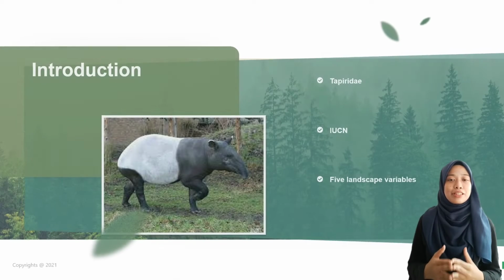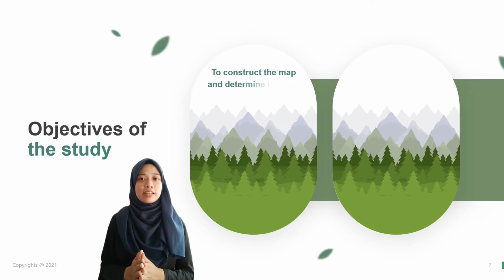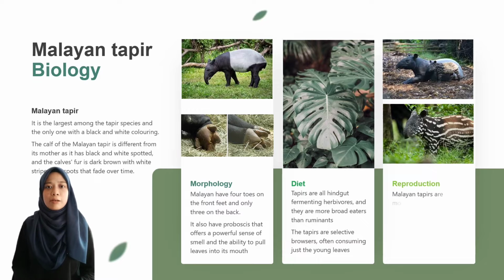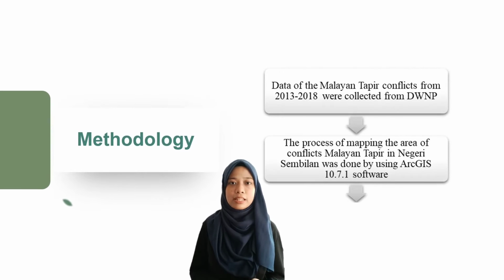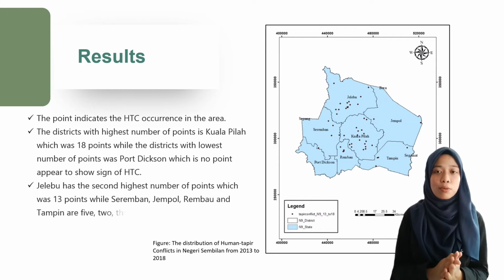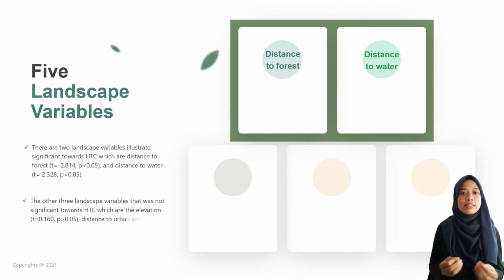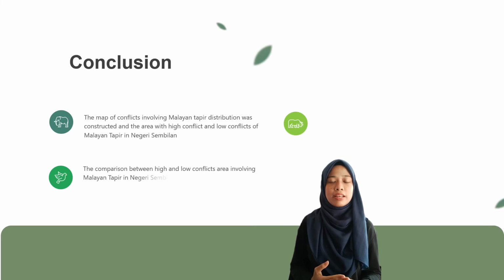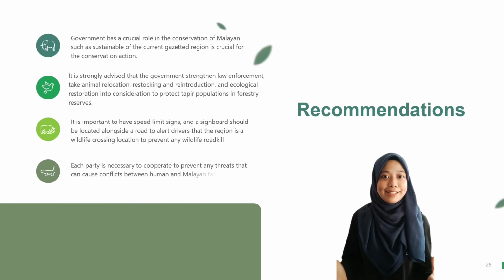FINAL YEAR PROJECT || THESIS FSG671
Assalamualaikum, I am Khadaijah Othman. This us my final year project entitled Comparing Landscape Characteristics to Understand Malayan (Tapirus Indicus) Conflicts